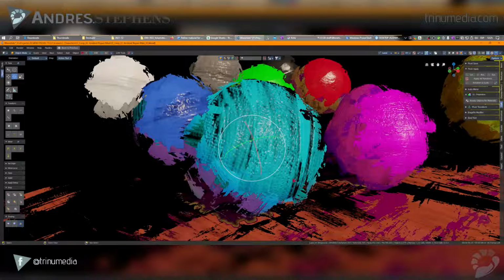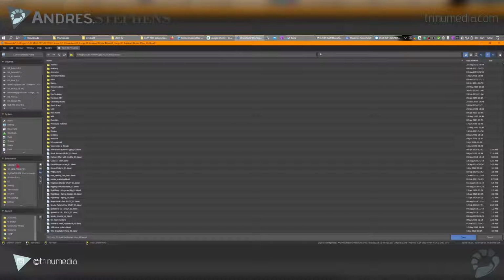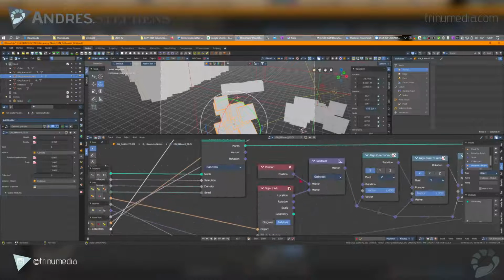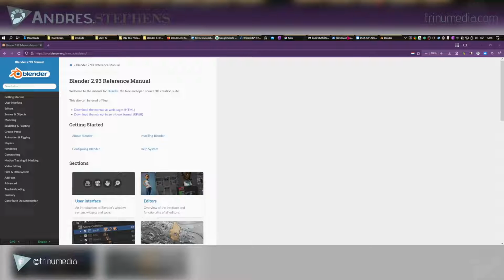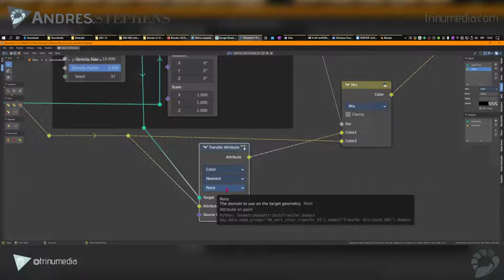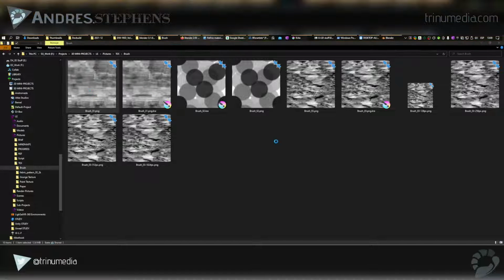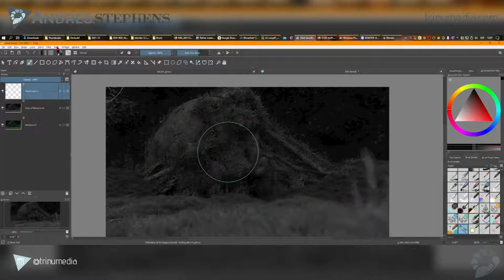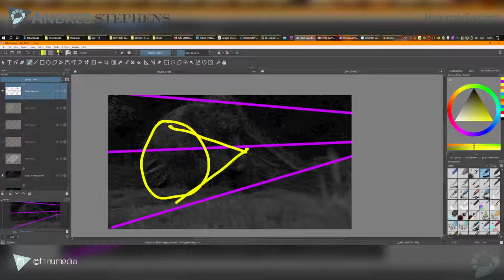[Event] Q&A&Critique 29 - 1730 UCT Thursday - in Erindale.xyz Discord Server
Every Thursday we meet in the q-n-a-n-critique channel and the voice chat in "Work Arena" at 1700 UTC to talk about a number of questions, explore topics together and find answers.

Feel free to join to answer, drop your questions, topics to explore or your art in the channel q-n-a-n-critique  for the session of today or the future!

- Billboards with Geometry Nodes for brush strokes
- Vertex Colour Attribute Transfer for brush particle colours based on Vertex Colour groups, works in Eevee!

**Tandem Exploration:**
- I'll be working painterly materials, volumetrics and neon lights for an environment